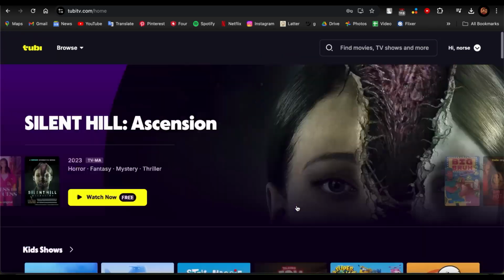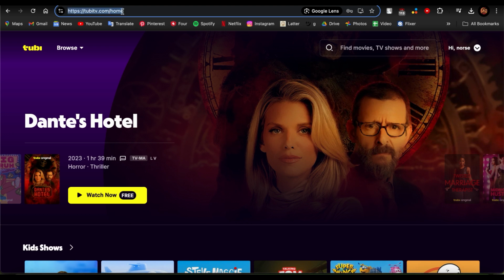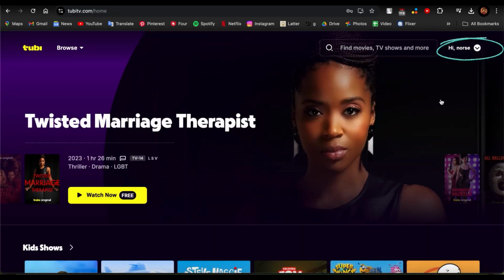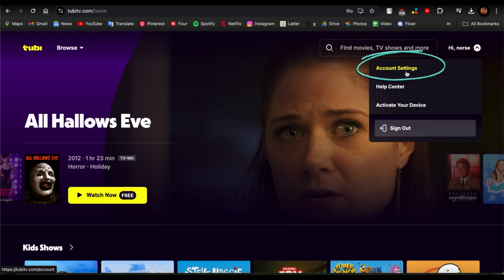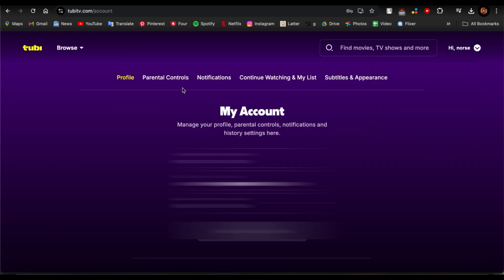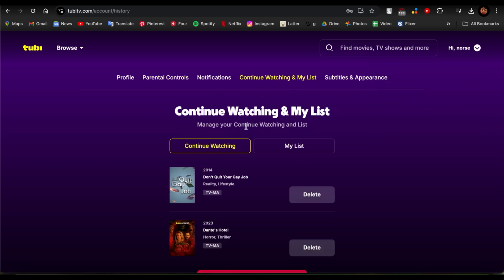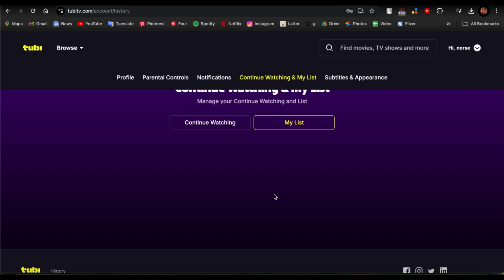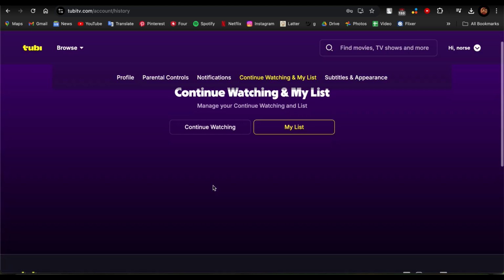How to View Wishlist on Tubi TV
Want to revisit your favorite shows and movies on Tubi? Learn how to easily access your wishlist and dive back into your entertainment. This quick tutorial will guide you through the simple steps to view and manage your wishlist on Tubi TV.